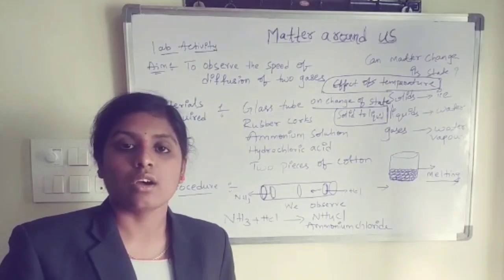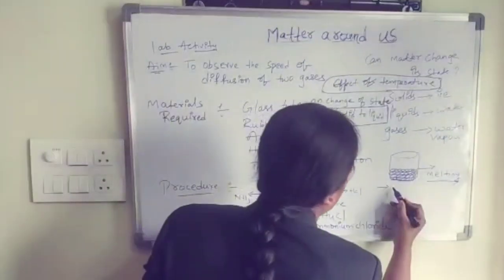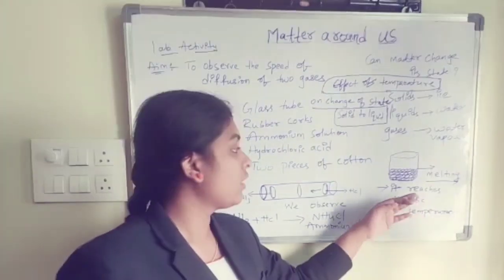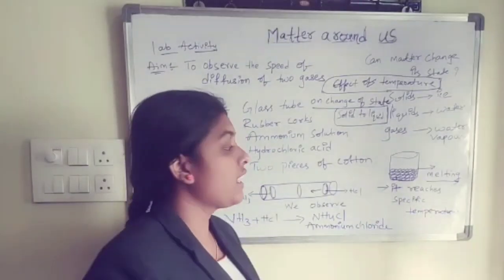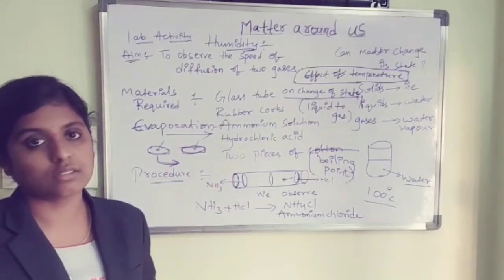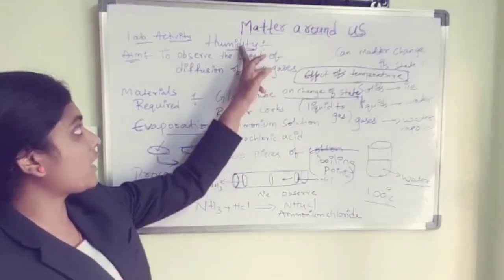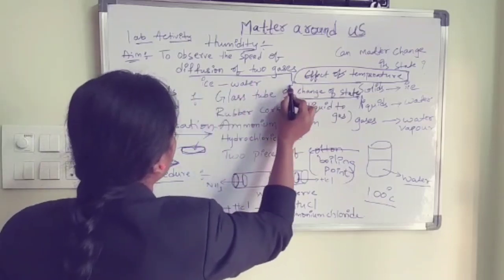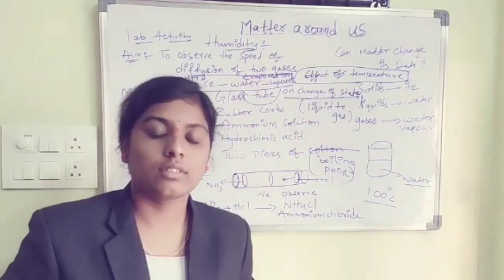MATTER AROUND US | LAB ACTIVITIES | CLASS 9 | KAKATIYA PUBLIC SCHOOL NZB | Miss. K. PRIYALATHA